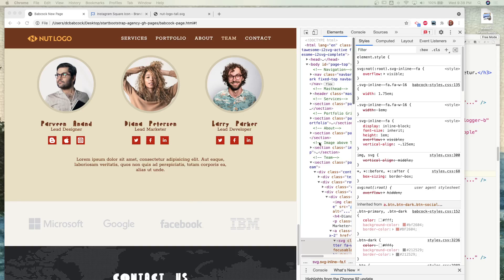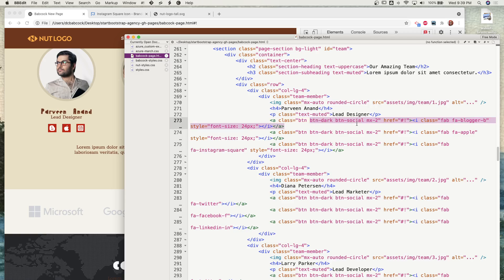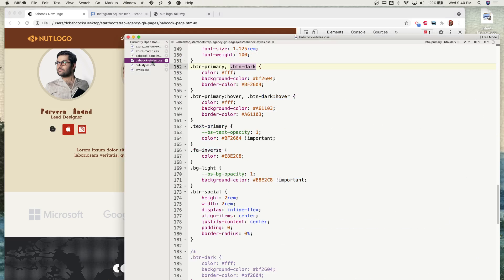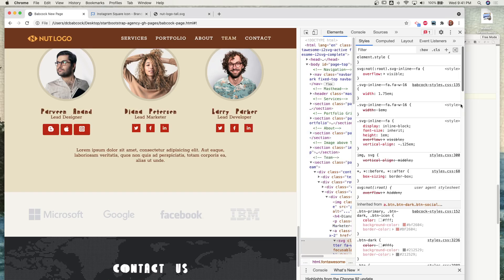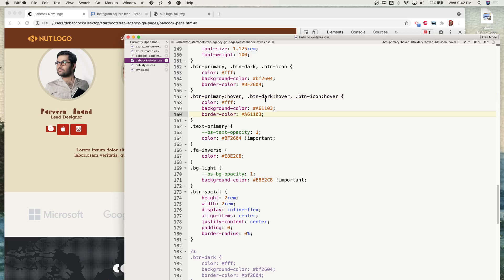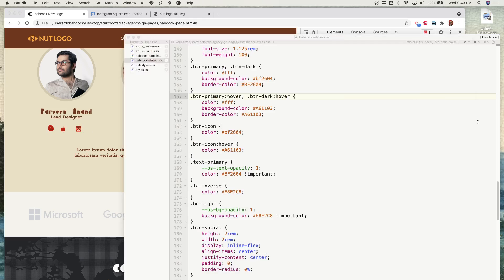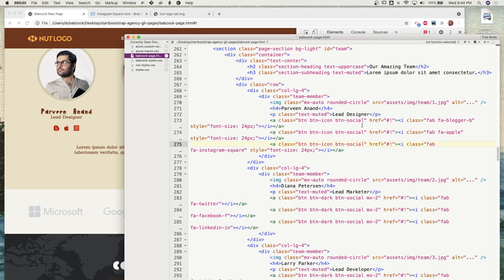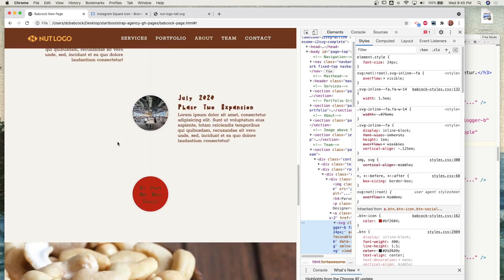agency vid16 icons no bg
Video 16 working with the free Bootstrap Agency template.
How to get rid of the icon button background shapes.